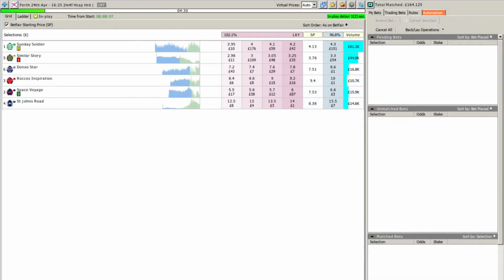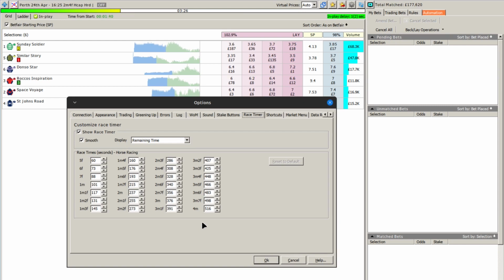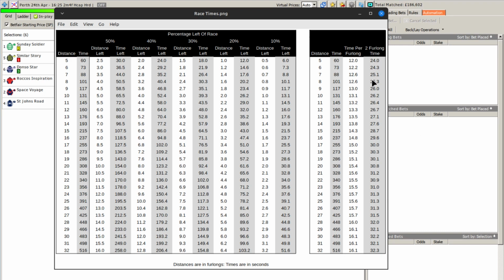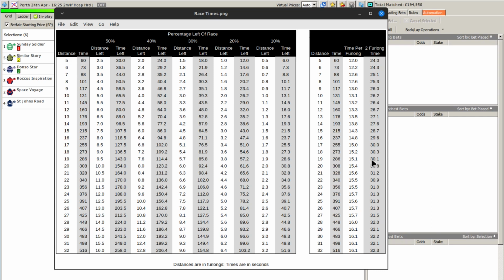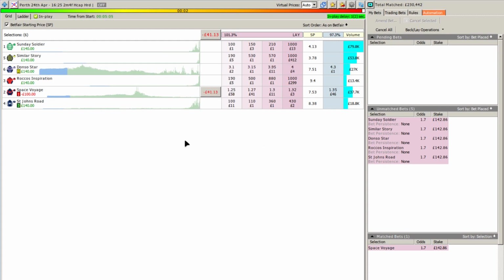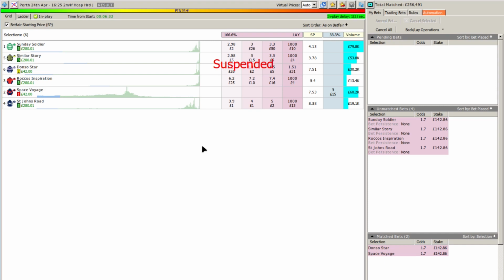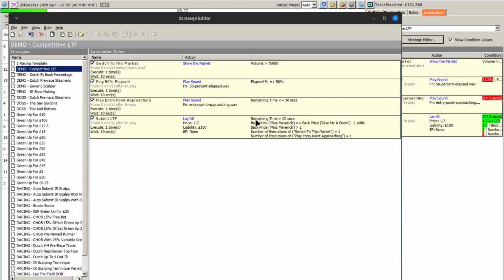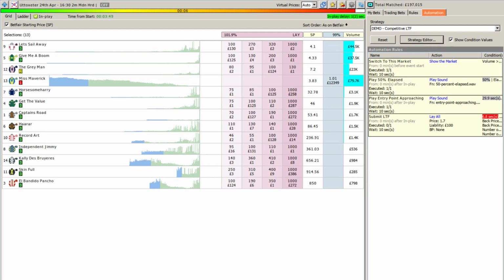Competitive LTF - Follow Up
A slight modification and enhancement to the automation detailed in the original video. It improves upon where the entry point is that the automation start monitoring the market.

Note, around the 3:15 mark I said, "Two miles out". What I should have said was "Two furlongs out" but I couldn't be bothered editing the video. :)